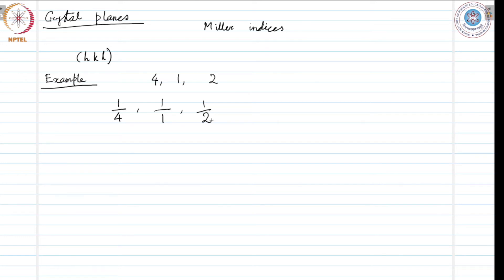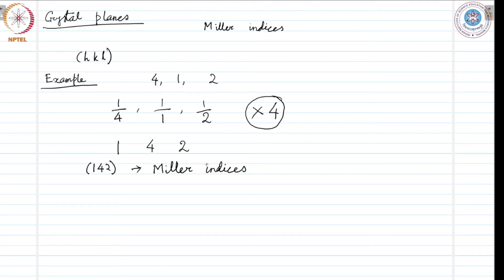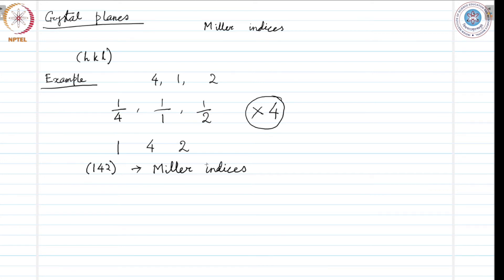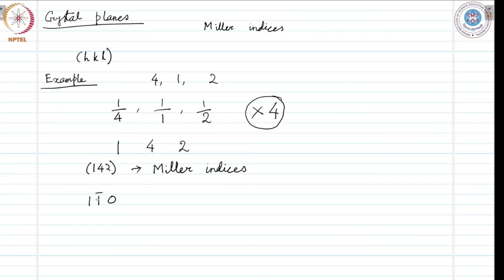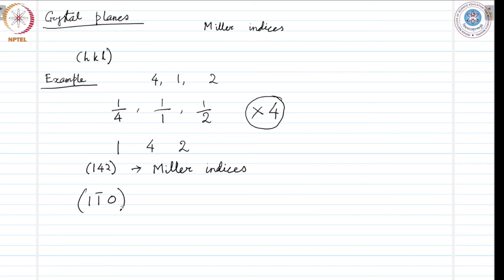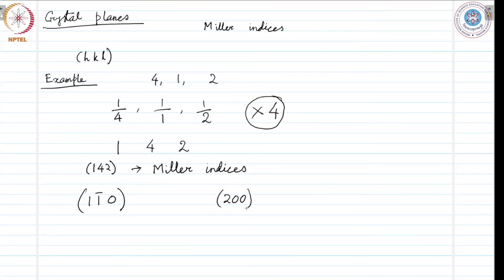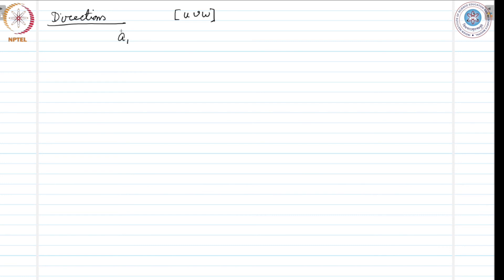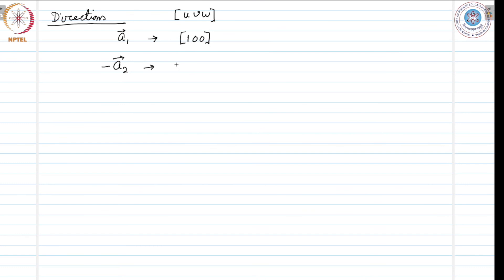mod01lec03 - Indexing of crystal planes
We discuss how crystallographic planes and directions
can be marked with Miller indices